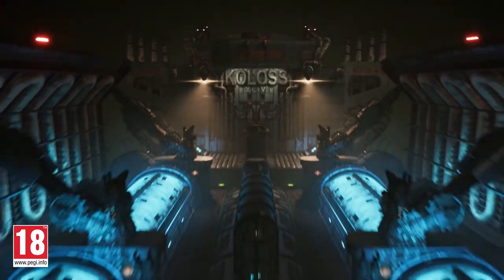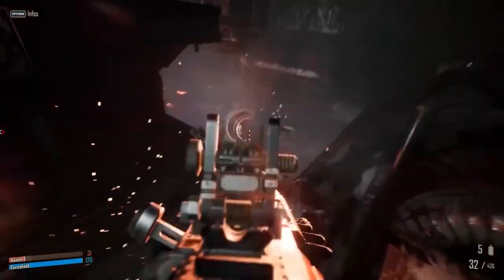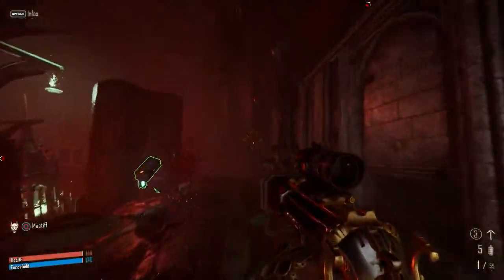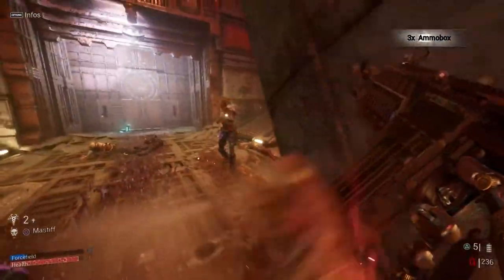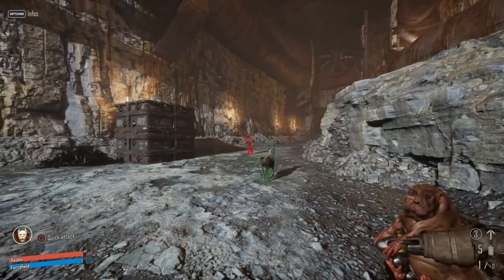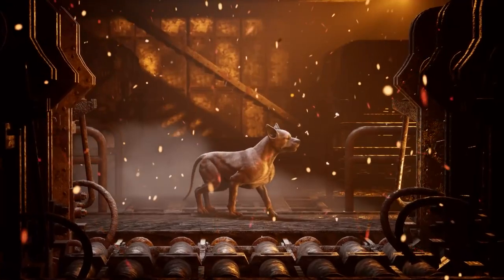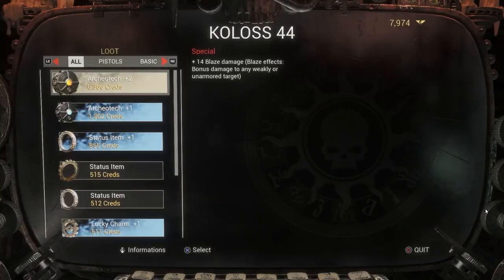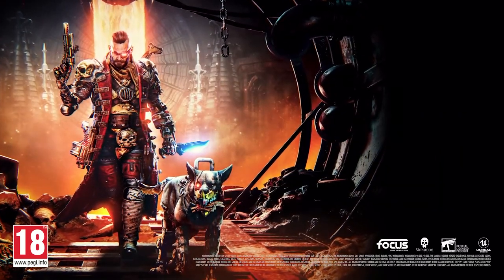Necromunda: Hired Gun - New Gameplay Overview Trailer (2021)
►Necromunda: Hired Gun - New Gameplay Overview Trailer | Some FPS & Dog command Gameplay (2021)